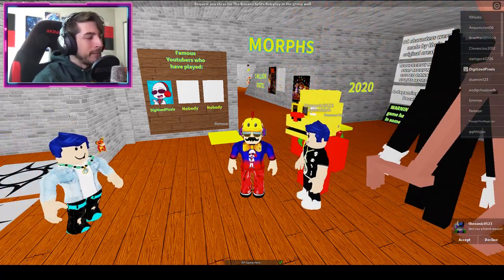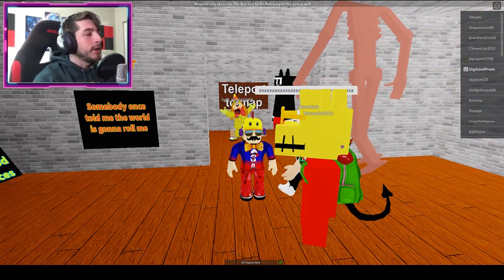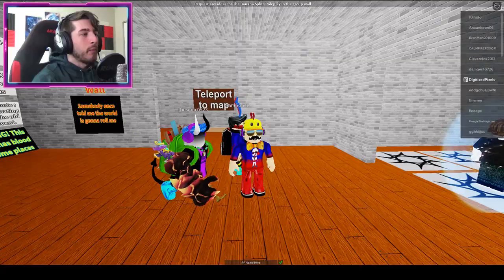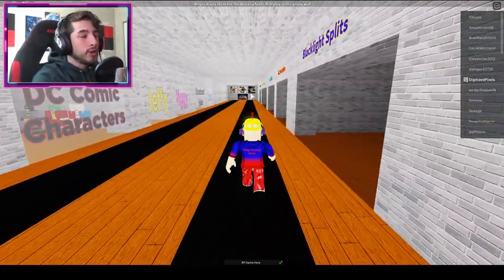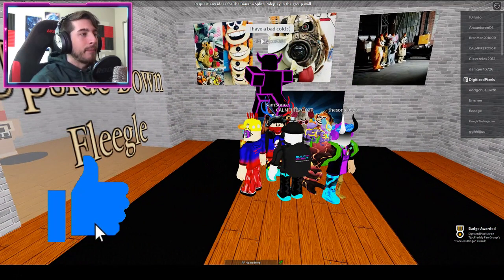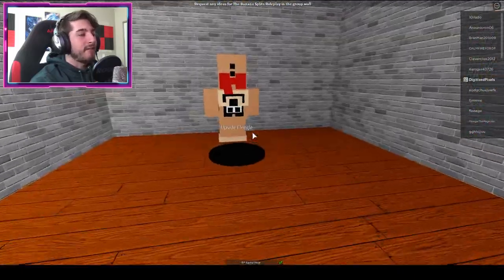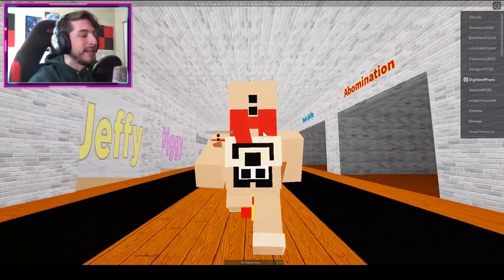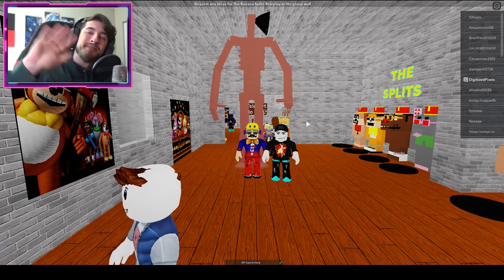How to get "FACELESS BINGO" and "UPSIDE DOWN FLEEGLE" BADGES in THE BANANA SPLITS ROLEPLAY [ROBLOX]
In this video, I'll be showing you guys How to get "FACELESS BINGO" and "UPSIDE DOWN FLEEGLE" BADGES in THE BANANA SPLITS ROLEPLAY!